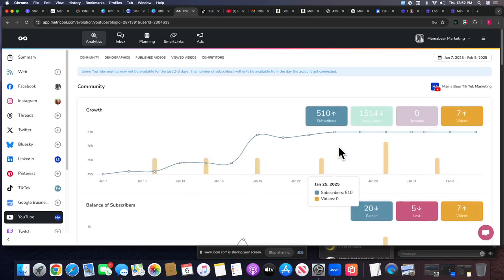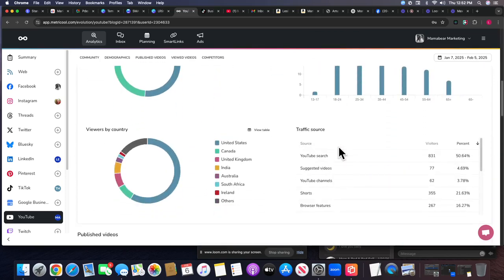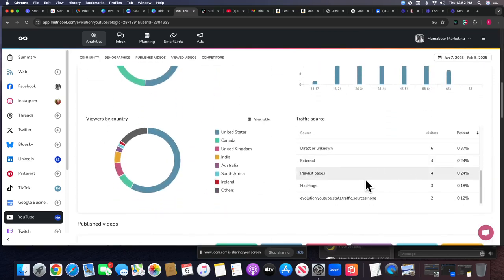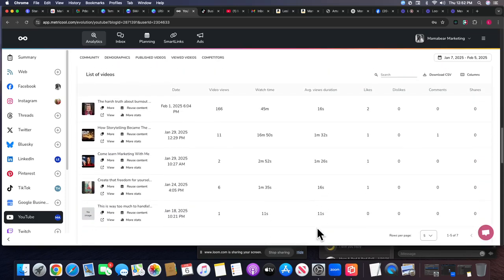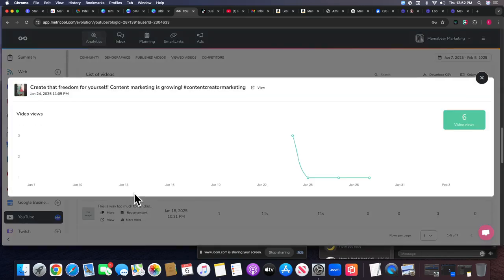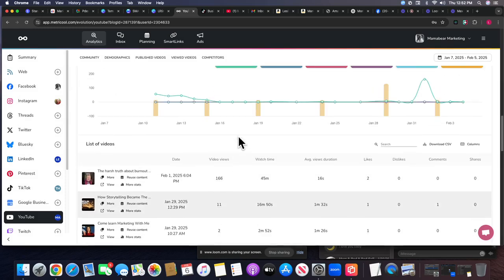Marketing Secrets That Will DOUBLE Your Returns in 2025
Struggling to see real returns from your marketing efforts? You're not alone! In this video, I break down three essential strategies that will transform your digital marketing and maximize your ROI. From setting SMART goals to the ins and outs of effective A/B testing, you'll learn how to make data-driven decisions that enhance your campaign performance.

What You'll Learn:
How to set and achieve SMART marketing goals.
Techniques for tracking and analyzing your marketing data.
Tips for continuous optimization through A/B testing.
These proven tactics are designed to help you not just achieve, but exceed your marketing objectives. Whether you're a beginner or an experienced marketer, these insights are invaluable. Let's dive in and start making your marketing efforts more effective today!